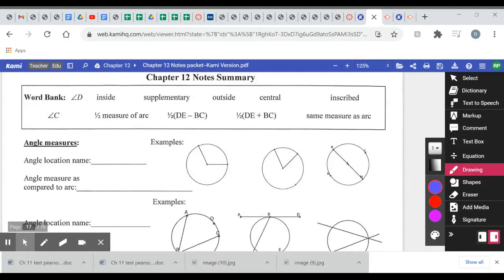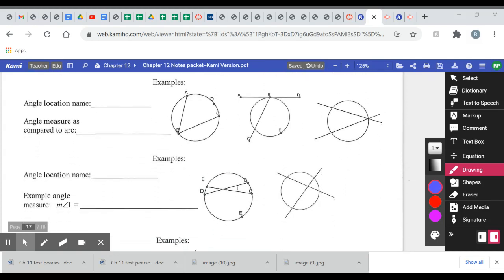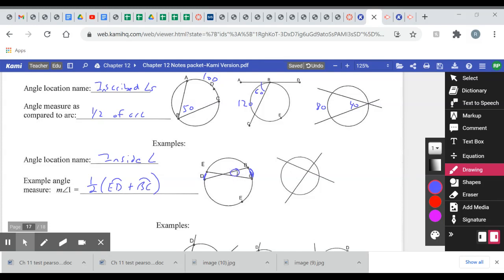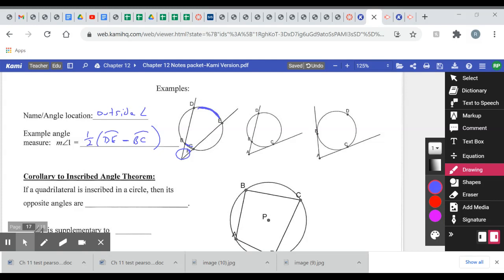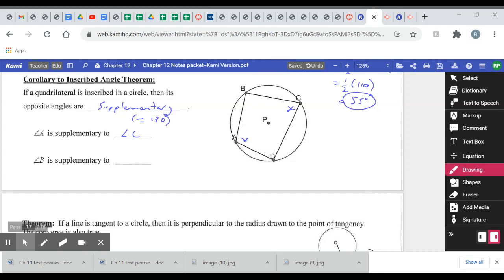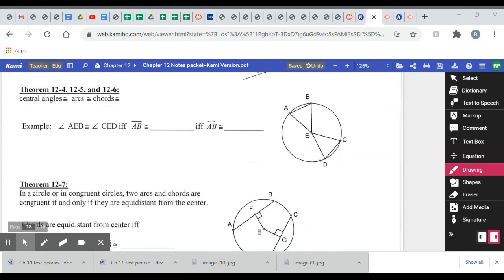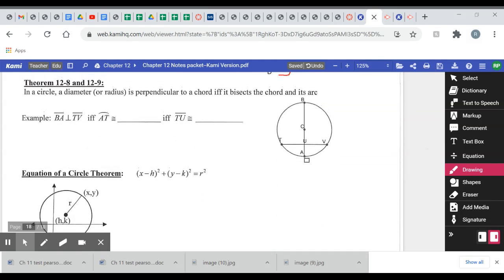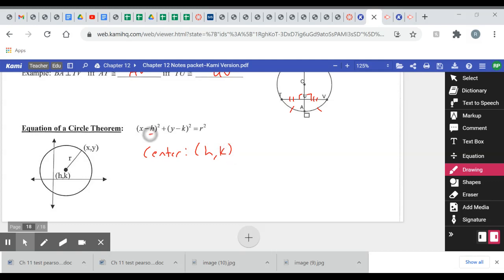Chap. 12 Notes Summary